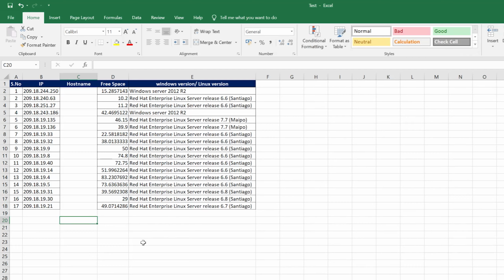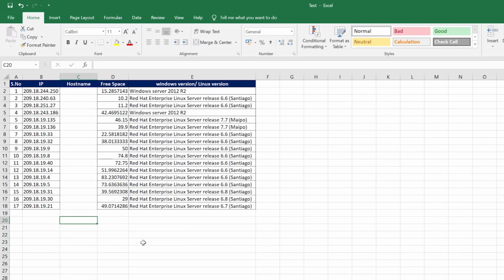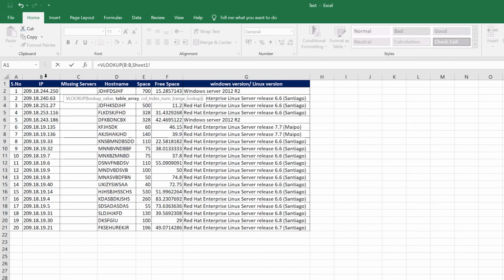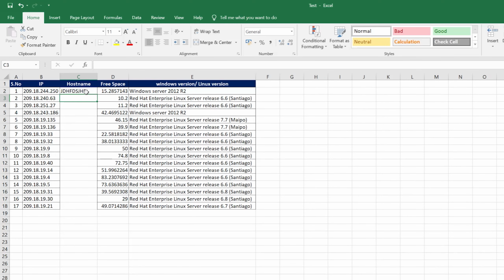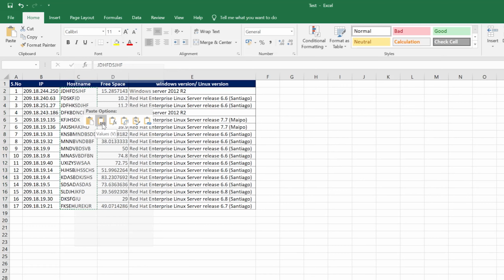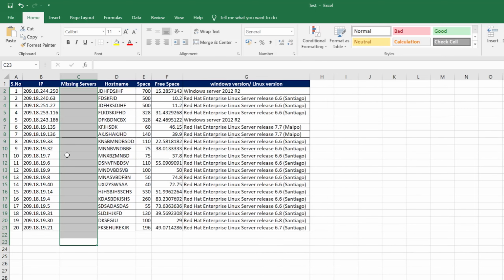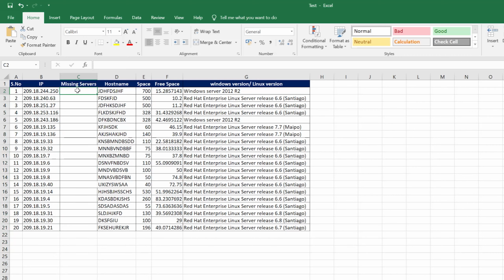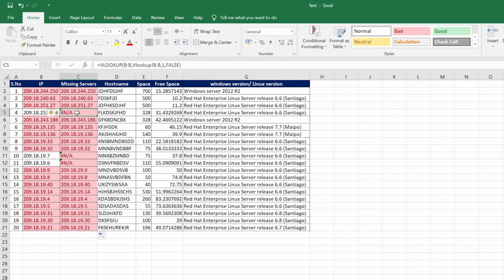Microsoft Excel Tutorial | Beginners - Vlookup Function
In this video we learned about Vlookup Function in Microsoft Excel with some real life example.